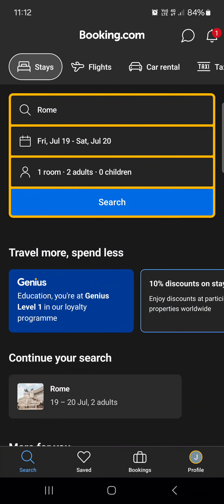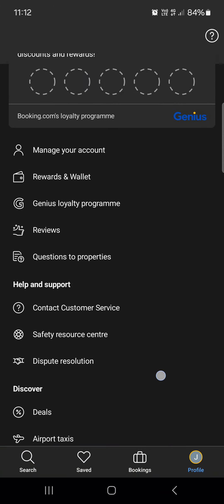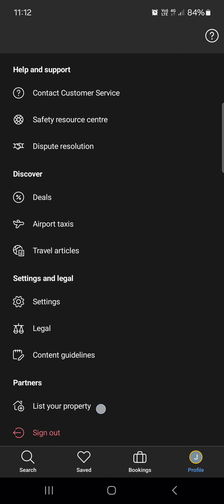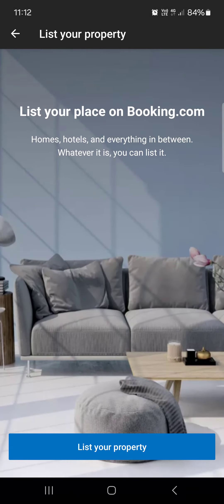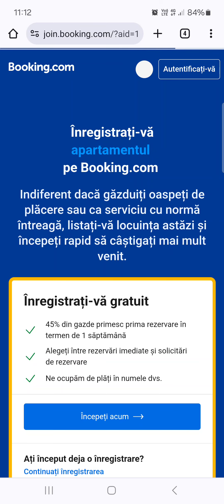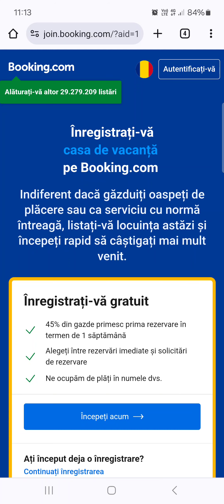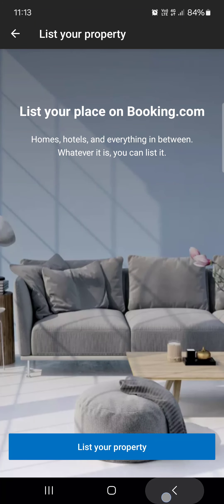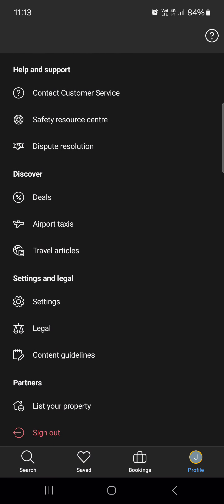How To List Property On Booking?